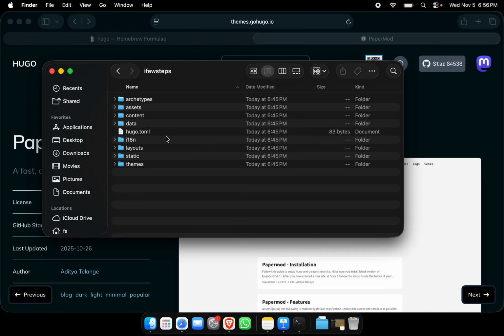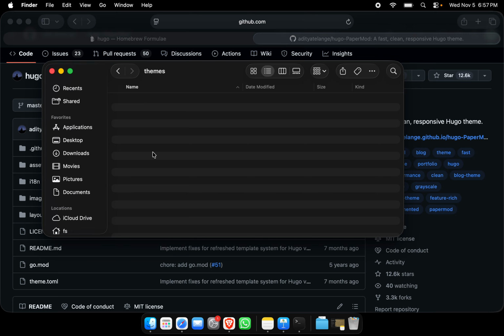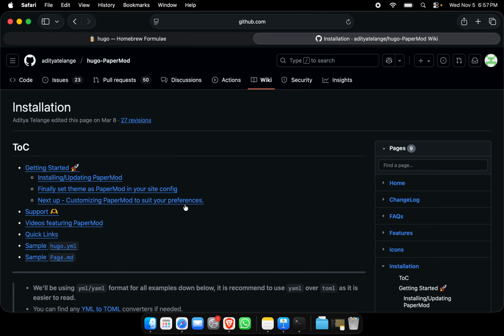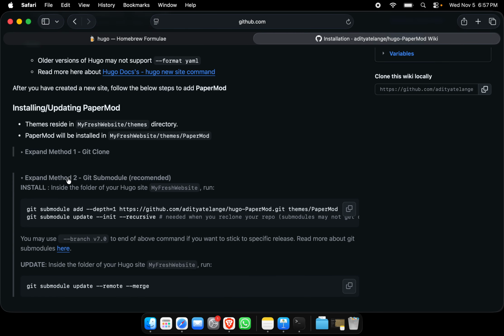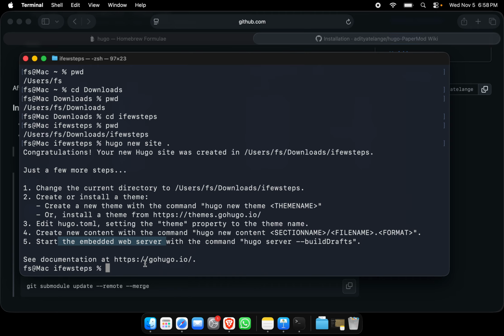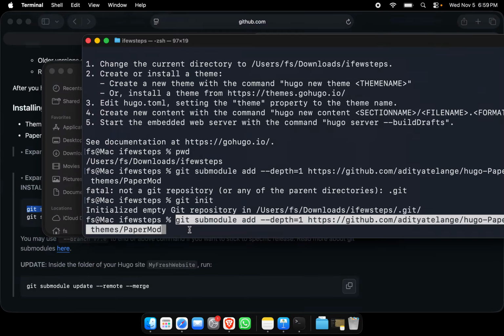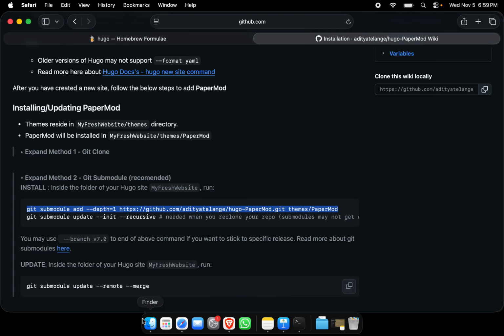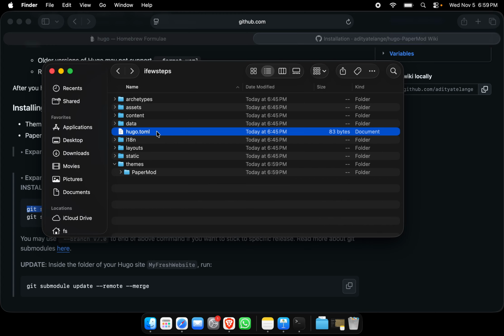Install PaperMod Theme for Hugo Website | Step by Step Setup Guide 2025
Learn how to install and configure the PaperMod theme for your Hugo website. A 2025 step-by-step guide to give your static site a clean, modern, and professional look.